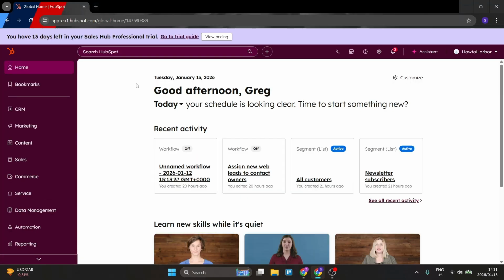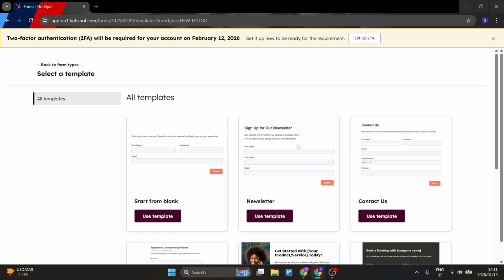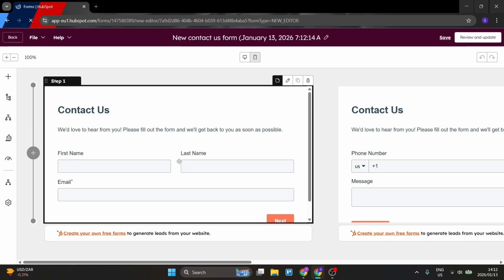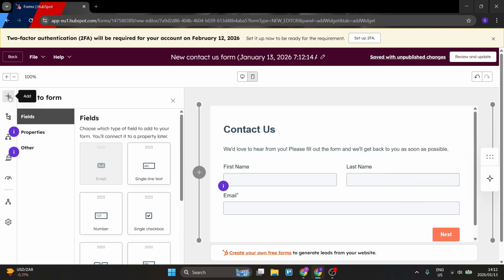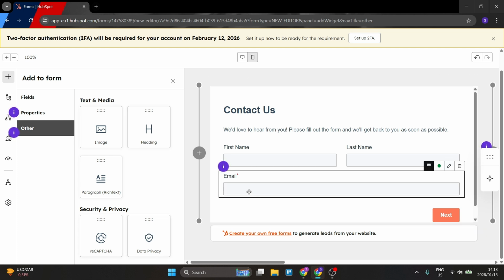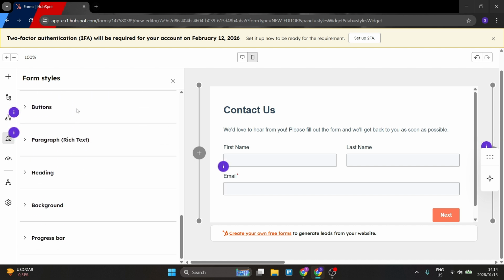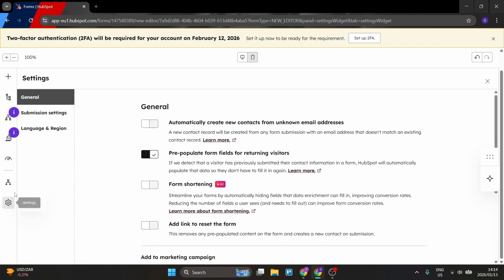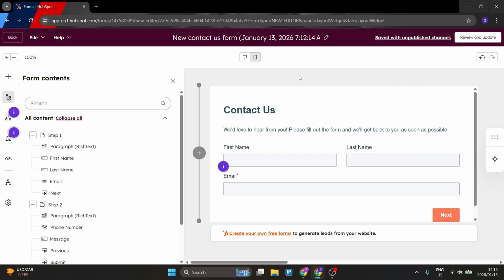How to Create Form in HubSpot | HubSpot Tutorial 2026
How to Create Form in HubSpot | HubSpot Tutorial
In this video, "How to Create Form in HubSpot | HubSpot Tutorial", I’ll walk you through the exact steps you need to take to design high-converting forms in HubSpot. Whether you’re a marketer, web designer, or lead gen specialist, these HubSpot strategies will help you embed forms, add logic, and track submissions.

HubSpot forms are one of the most powerful lead capture tools — but most people don’t know progressive profiling. Boost conversions effortlessly.

What you’ll learn in this video:
✅ Building forms with drag-and-drop editor
✅ Adding fields, logic, and styling
✅ Embed options for websites
✅ Thank-you pages and notifications
✅ A/B testing and analytics
✅ Bonus multi-step form tips

👩‍💼 Marketers capturing website traffic
👨‍💼 Web owners adding CTAs
📈 Businesses growing email lists
💼 HubSpot form designers